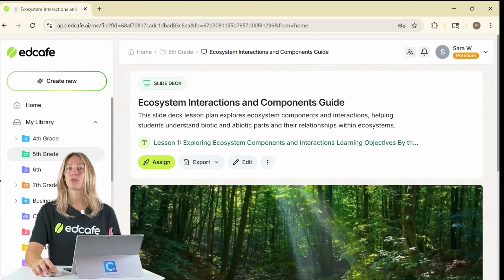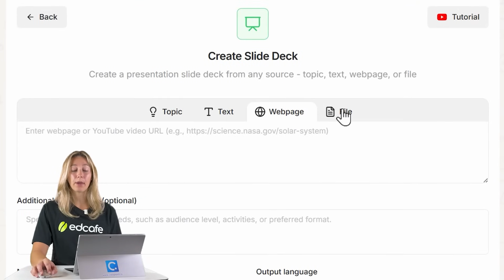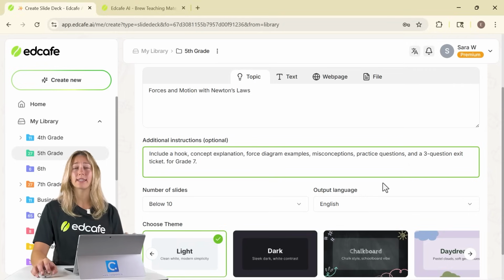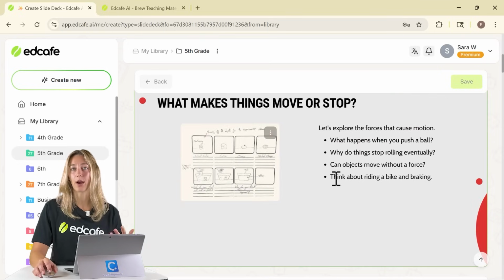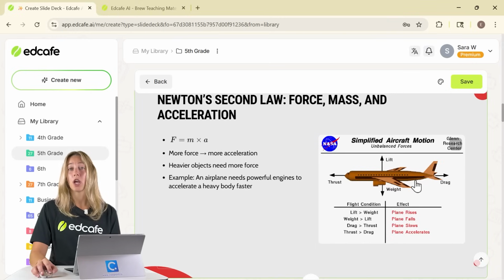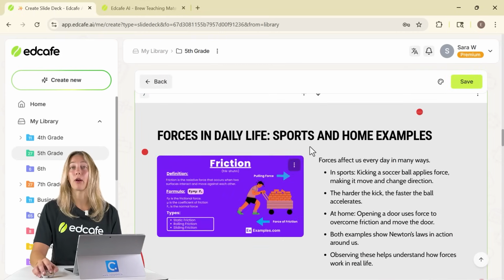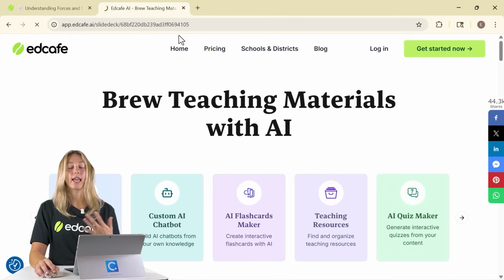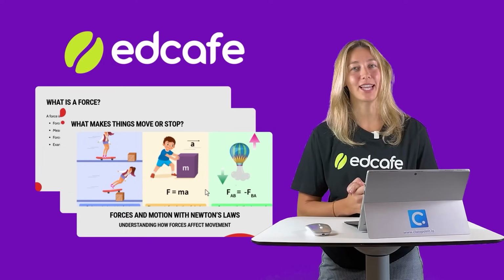Use an AI Slide Maker to Create a Presentation in Under 5 Minutes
Simplify creating slide decks on any topic when using AI in the classroom. Customize AI presentations with images, examples, practice questions, and export options to platforms like Google Slides or Microsoft PowerPoint.

⌚ Timestamps:
[ 0:00 ] - Intro
[ 0:42 ] - Create Presentation
[ 2:08 ] - Review and Edit slides
[ 3:52 ] -  Save and Export

YouTube: 👉🏻    / classpoint
Facebook: 👉🏻   / edcafeai
Twitter: 👉🏻   / classpointio